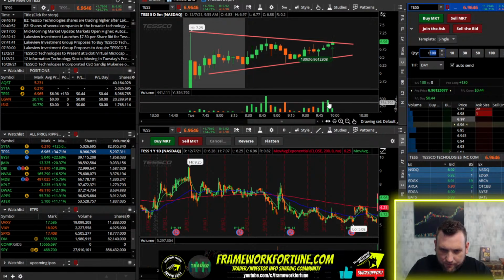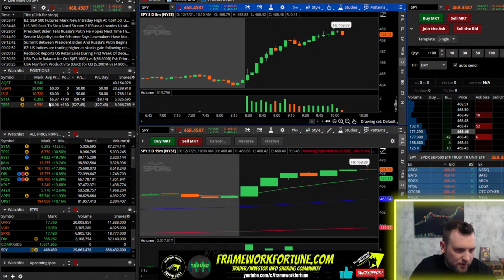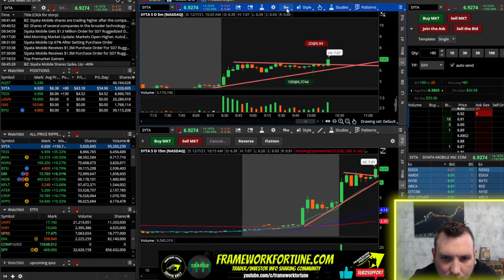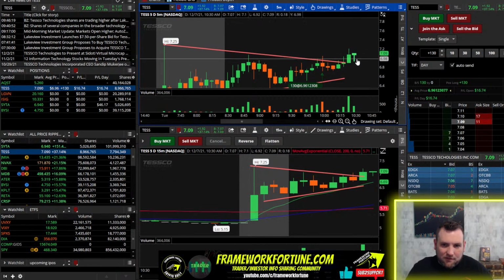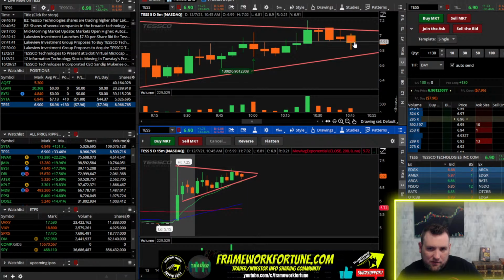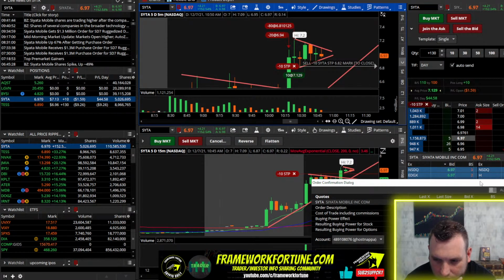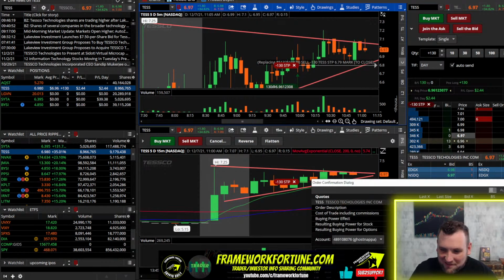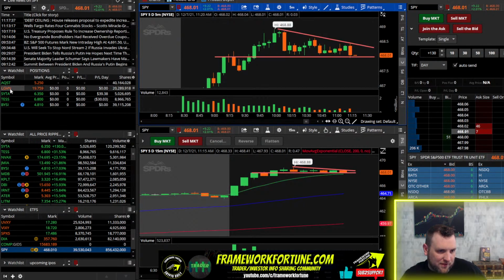LIVE DAY TRADING 12-07-21